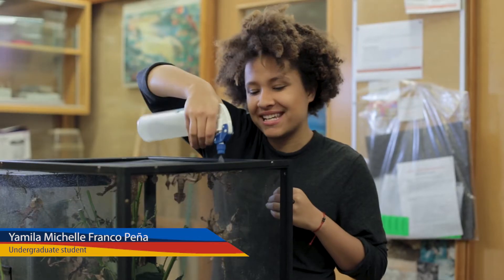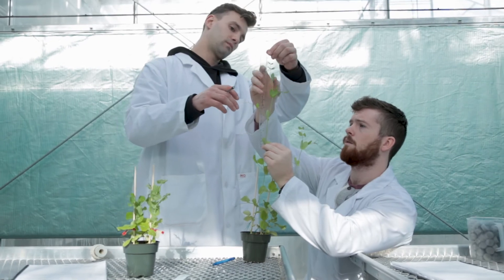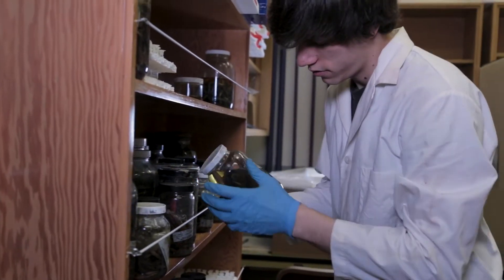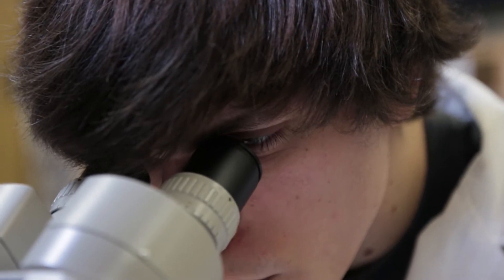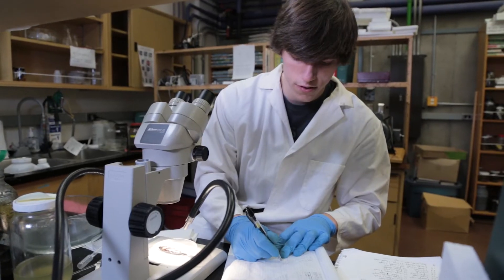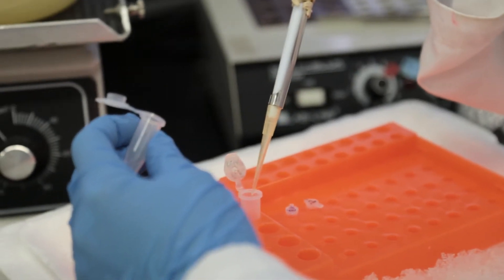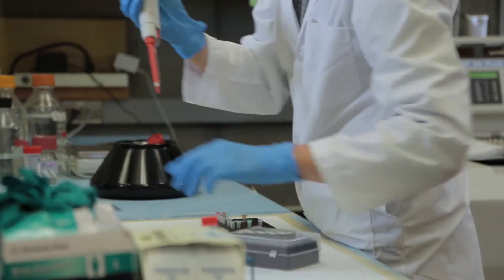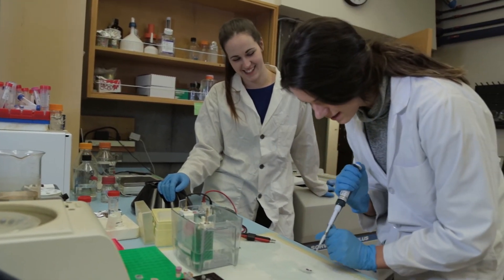Biology at UVic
Our extraordinary location on the edge of the continent lets our students explore the ocean, forests and alpine environments. Our  campus includes rare Garry Oak ecosystems, and we have connections to unique facilities like the Bamfield Marine Sciences Centre.